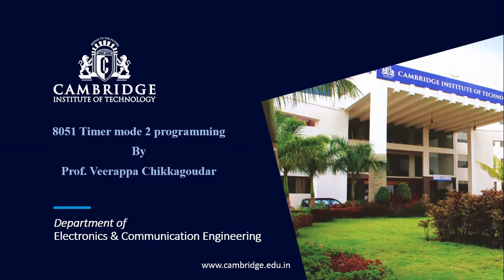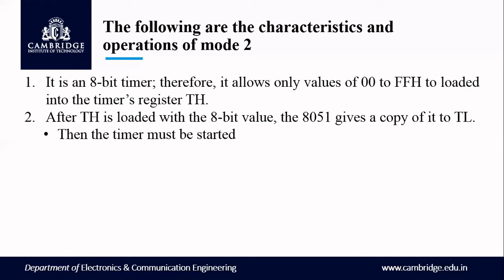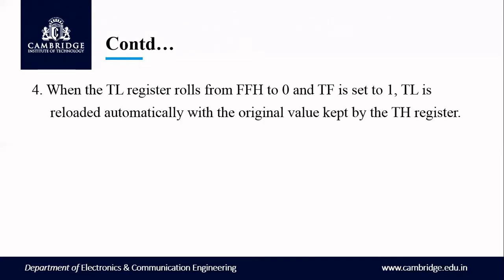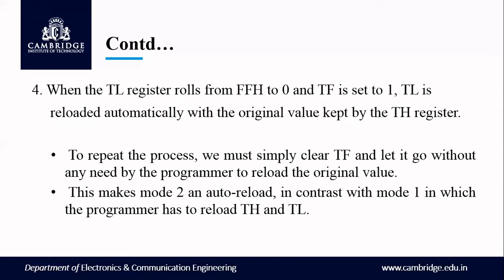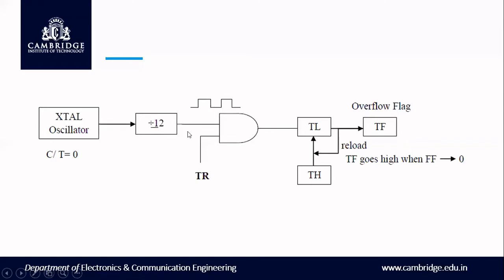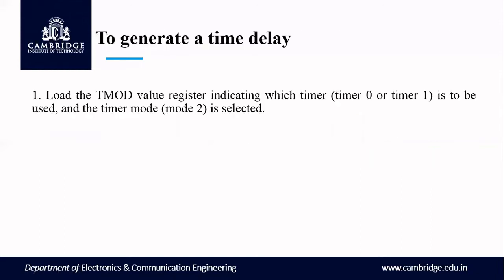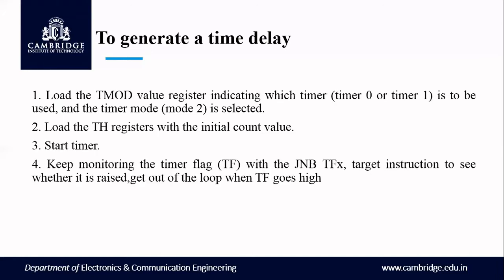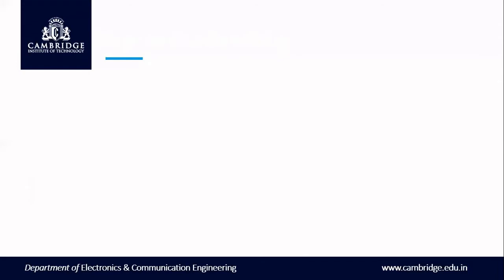ECE Online Classes by Cambridge Institute of Technology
Prof.Veerappa Chikkagoudar. Department of ECE, CiTech
VTU, Microcontroller Module-4 8051 timer and serial port
assembly programming timer in mode-2 Lecture-3
18EC46 Microcontroller module-4 8051 Timer and Serial port programming timer in mode2. Lecture-3